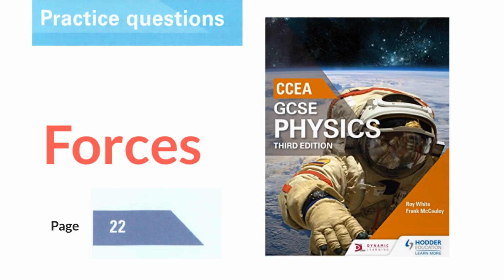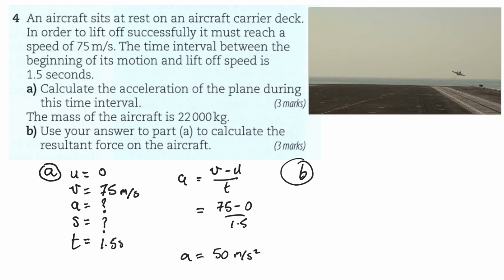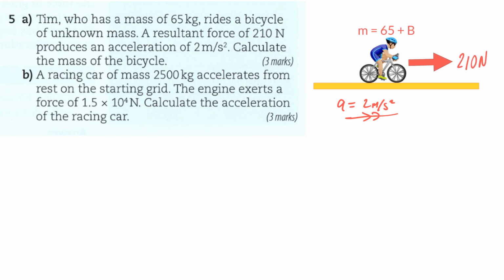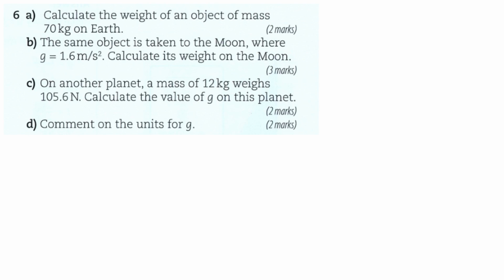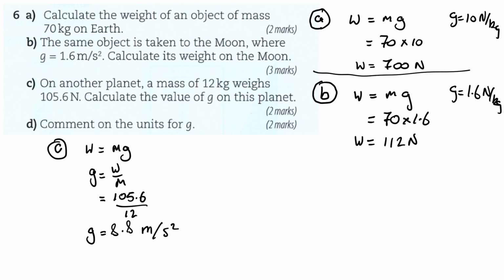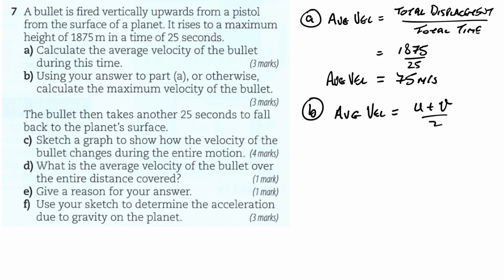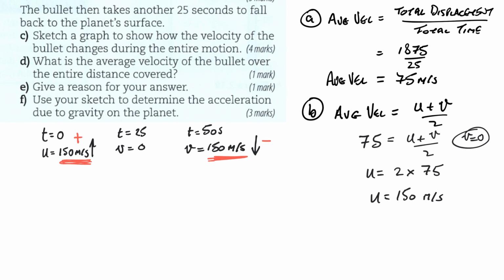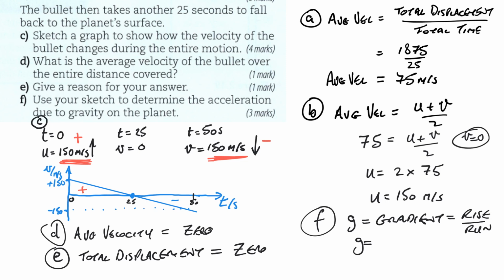GCSE Forces and Motion Questions 02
These are part of a series of worked solutions to some questions on forces and motion.  Newton's Laws, Mass and Weight, Motion under Gravity etc.